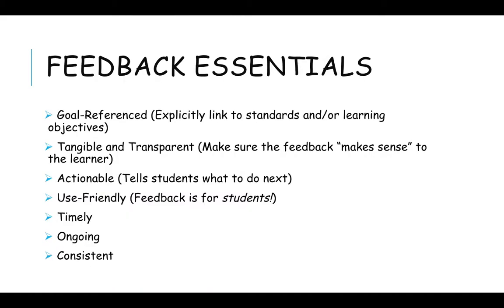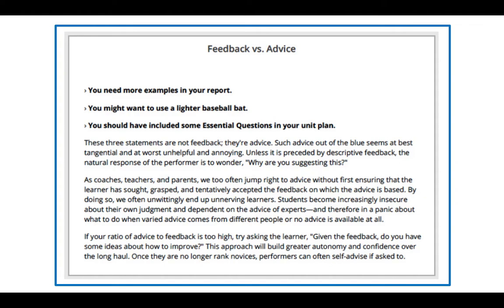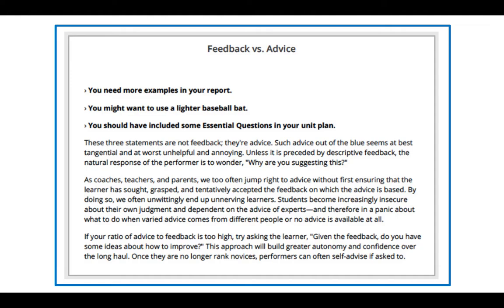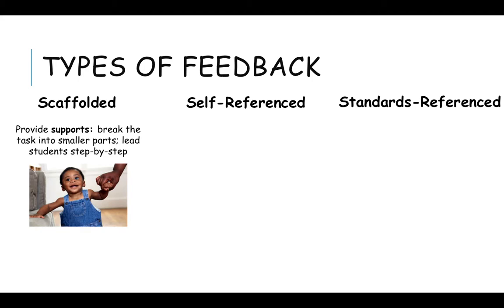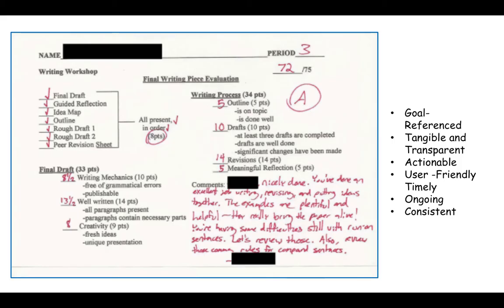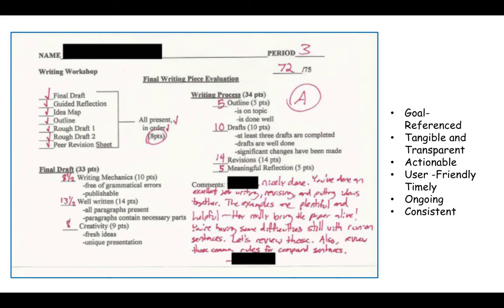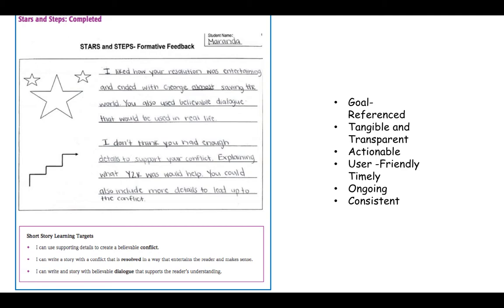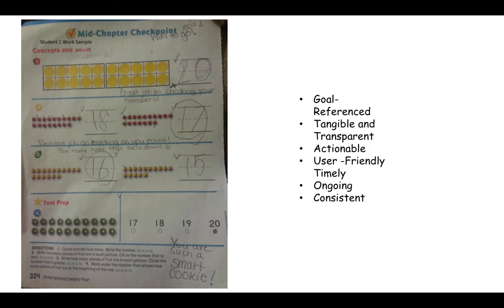Informative Feedback Overview